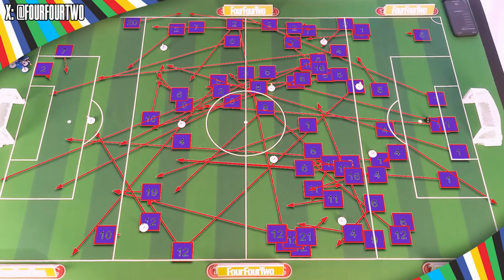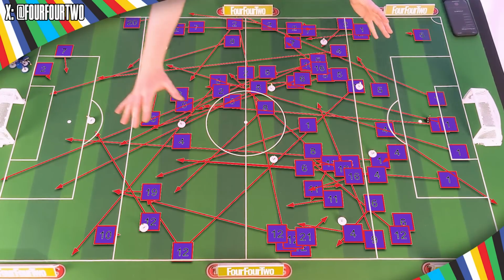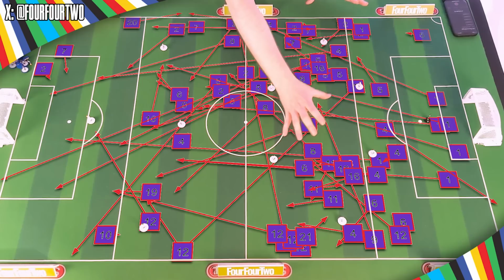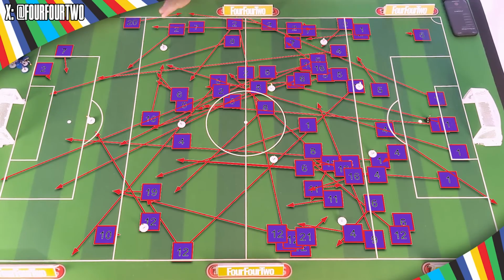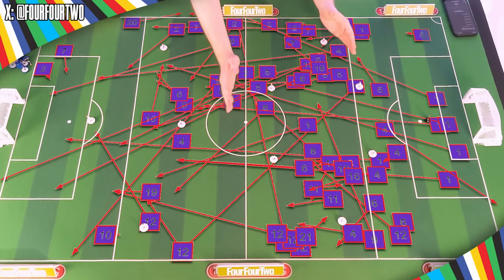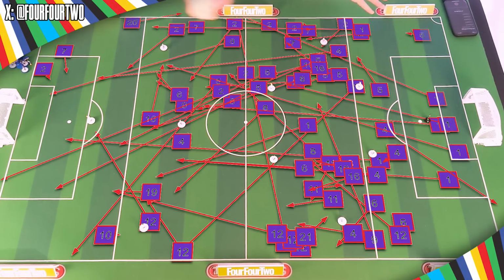Why England Were SO Bad Against Denmark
England 1-1 Denmark and what felt like a low-point in Gareth Southgate's management of the national side. While a draw in the group stages isn't a disaster, it was the manner of the performance that has set alarm bells ringing for fans of England. Adam Clery examines the game and explains just how a side packed with incredible talent can turn in such a miserable display.

⚽ FourFourTwo - At the heart of football since 1994 - in print - online - on video ⚽

📥 Sign up below for 𝗘𝗫𝗧𝗥𝗔-𝗧𝗜𝗠𝗘 @FourFourTwo's FREE weekday newsletter
🤝: Transfers
🛒: Deals
🎥: Videos
💡: Quizzes
✍️: Opinion
➕: 𝙈𝙊𝙍𝙀